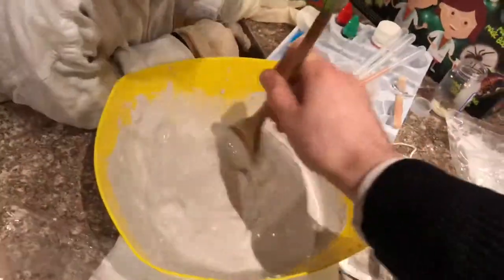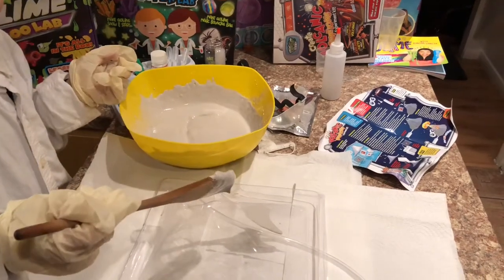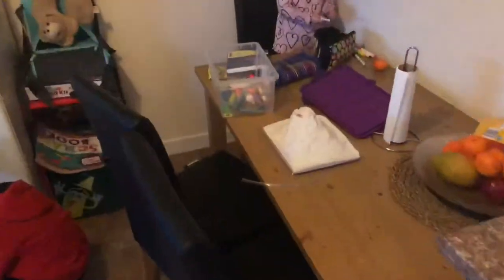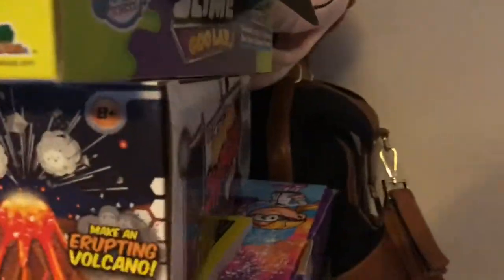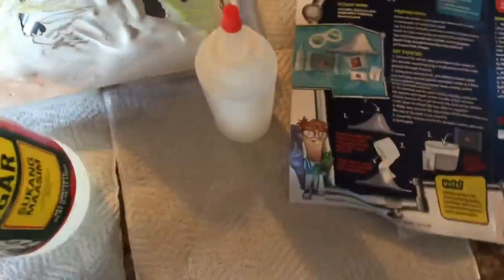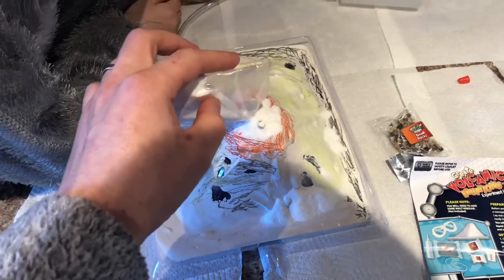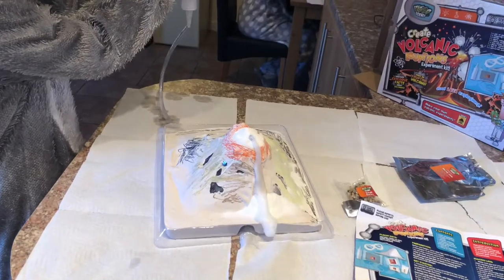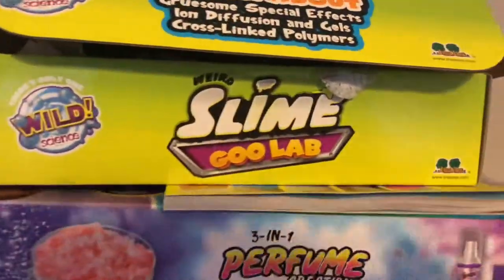Homemade Volcano - kids science - arts and craft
Home made volcano